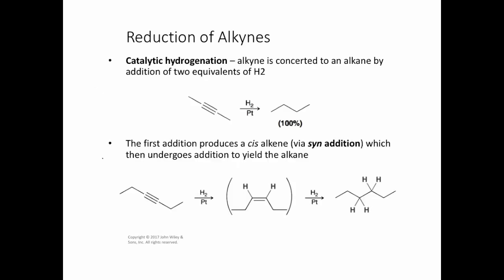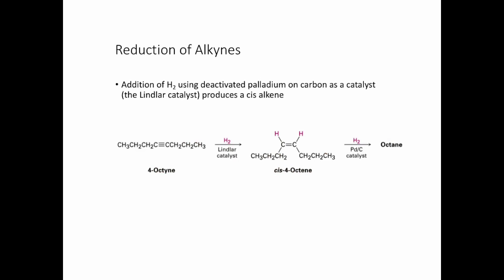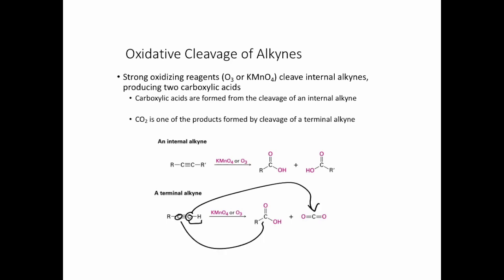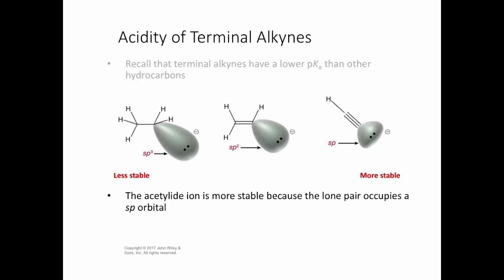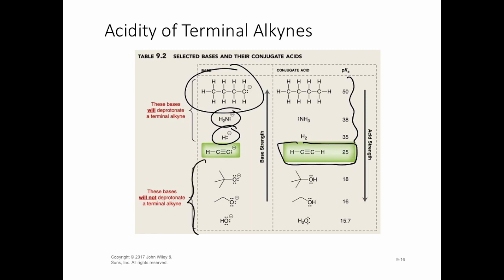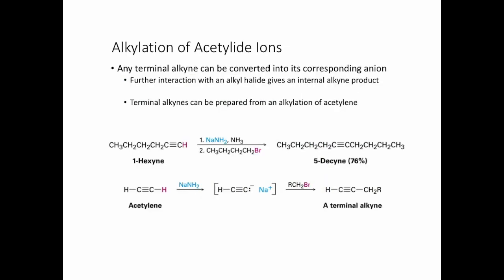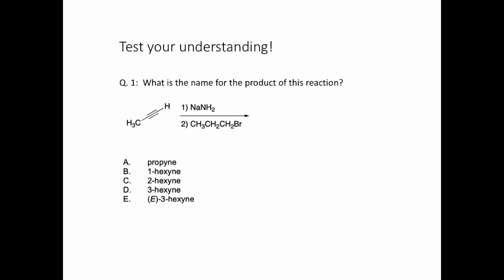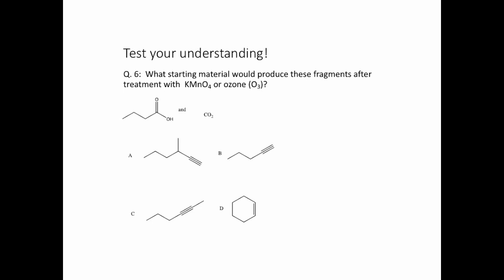Video 21 alkyne reactions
Reduction, oxidative cleavage, alkyne acidity, acetylide ion reactions